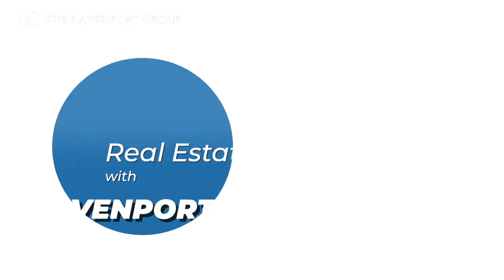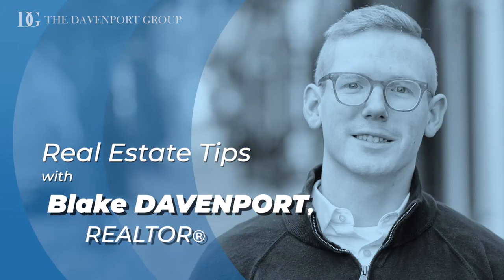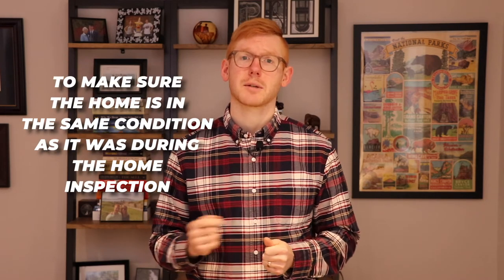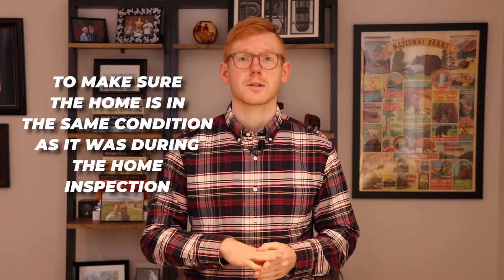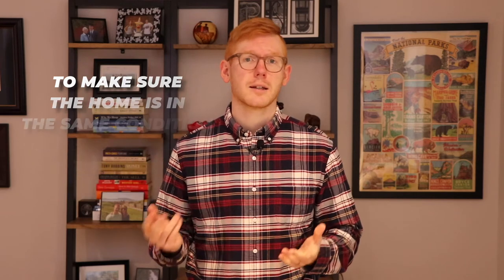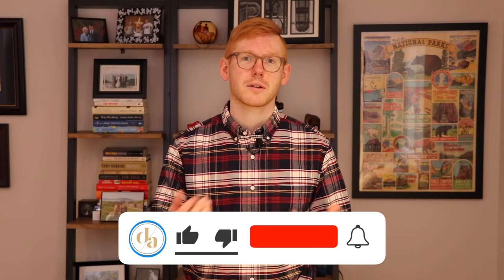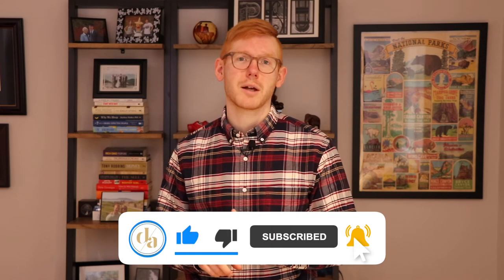Final Walkthrough - What to Expect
Blake Davenport of The Davenport Group talks about the Final Walkthrough when buying a home. For other aspects of the home buying process, check out our Buyer Process Playlist.